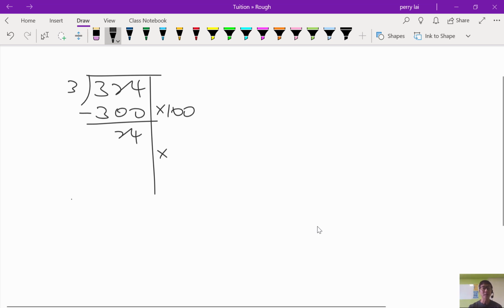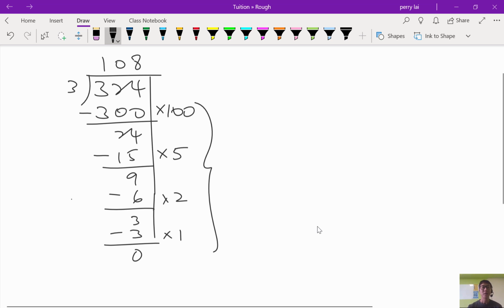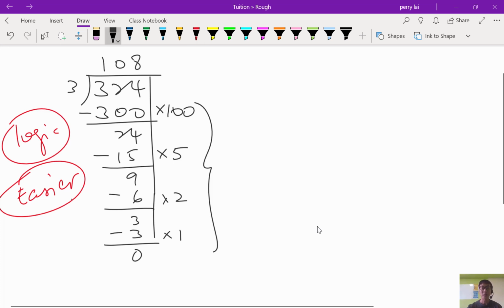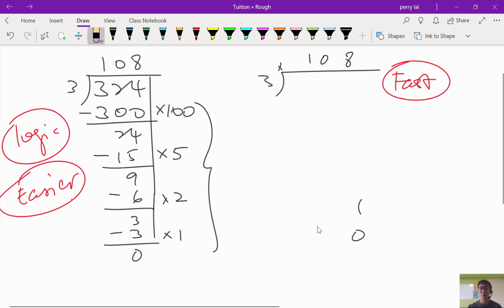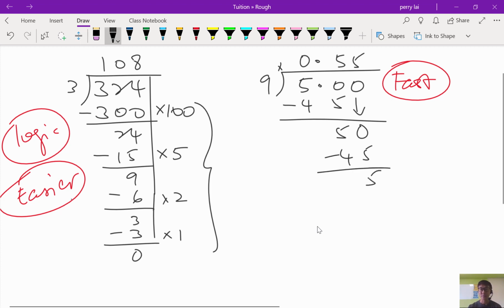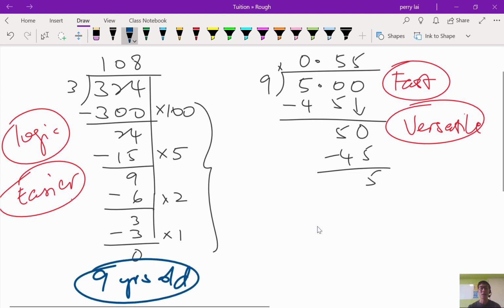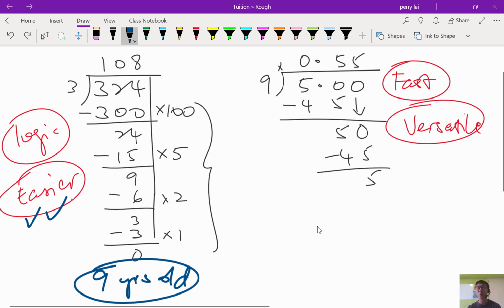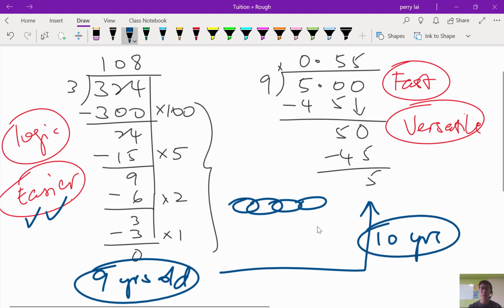Pros And Cons Of Big 7 Vs Traditional Long Division Method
These are the 2 most popular methods of teaching long division to children.

Why then aren't both taught in schools?

In this video you are going to see why both methods are neither better or worse.

Just what ends you are trying to achieve.